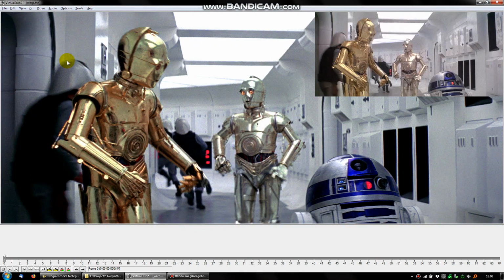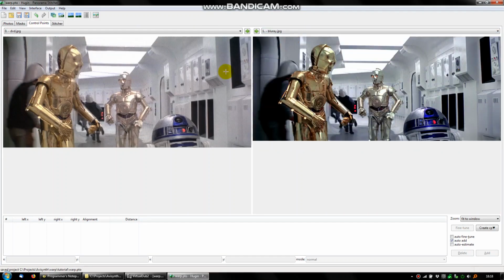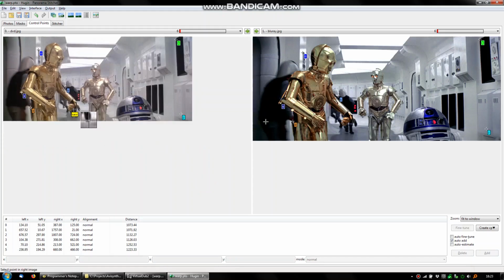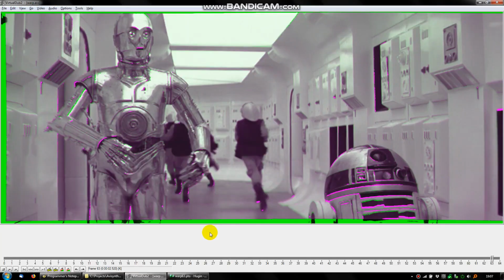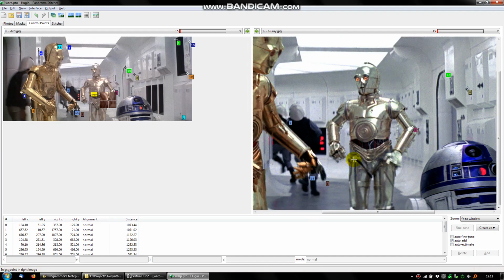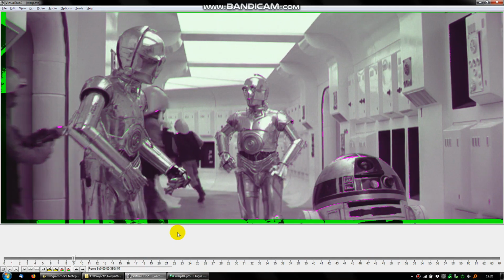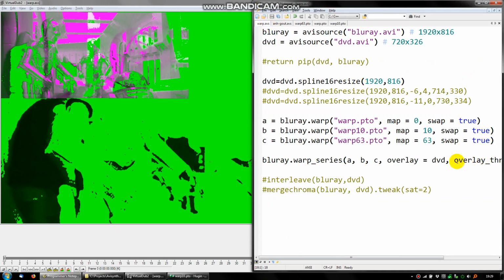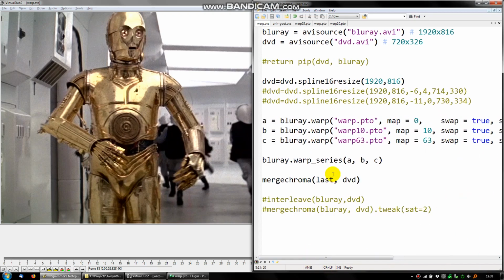warp: Avisynth filter for geometry correction